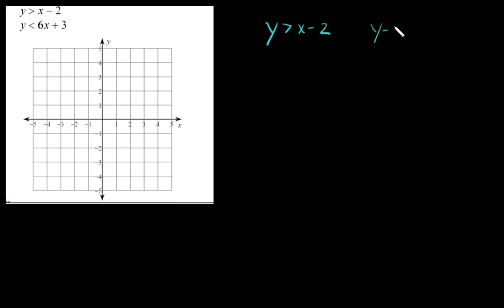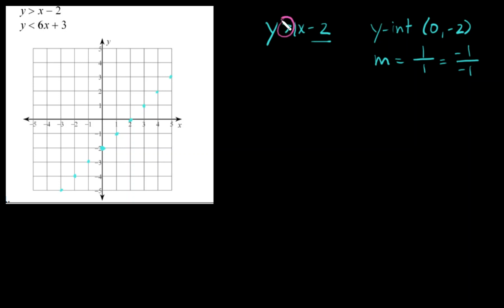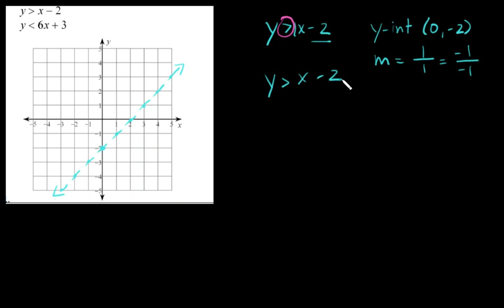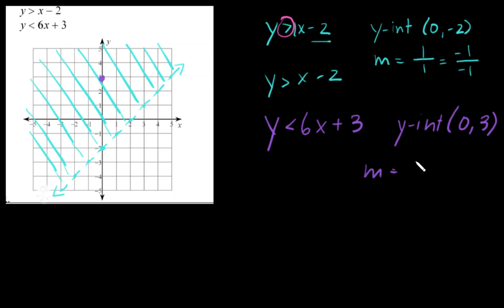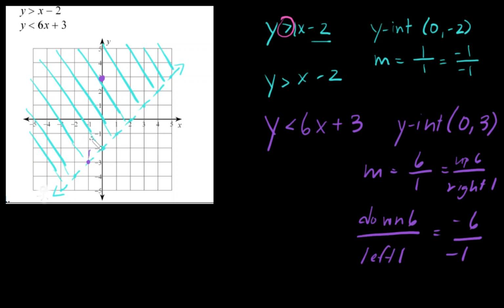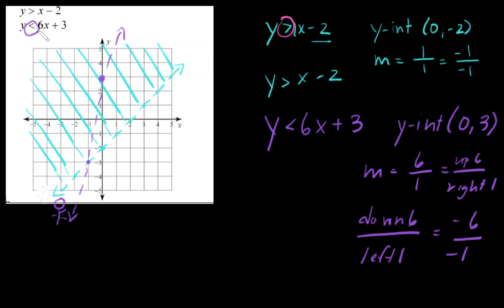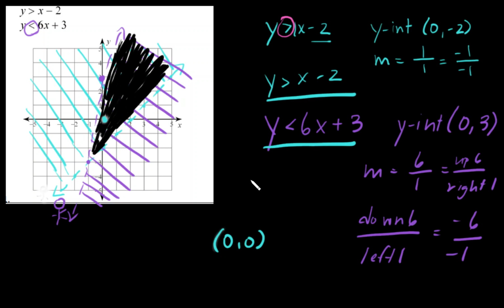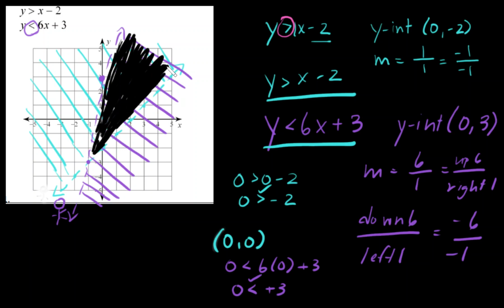Lesson 2.3 syst inequl ip#1